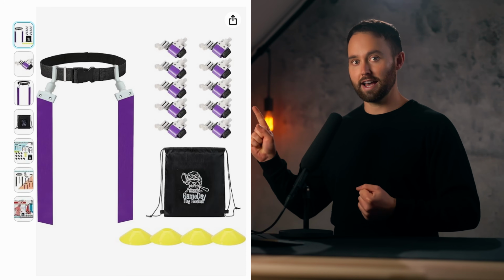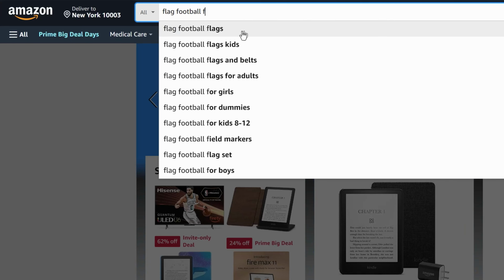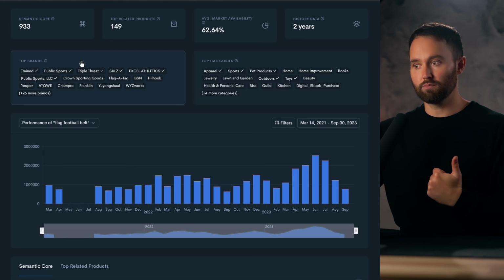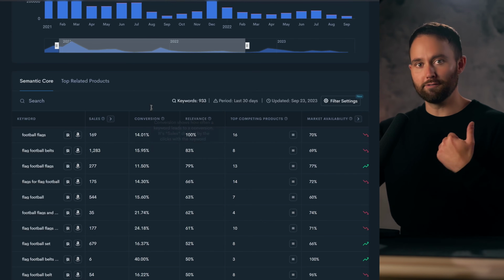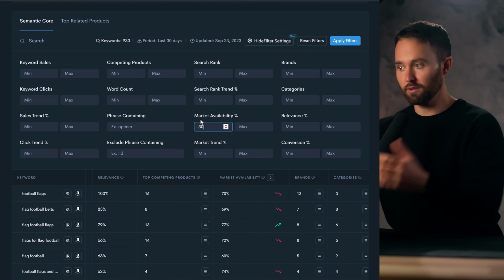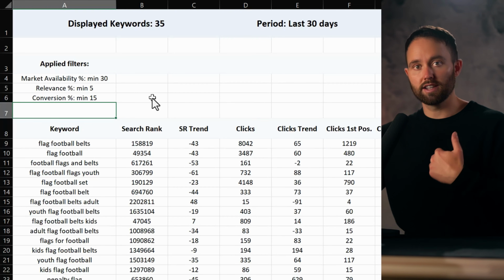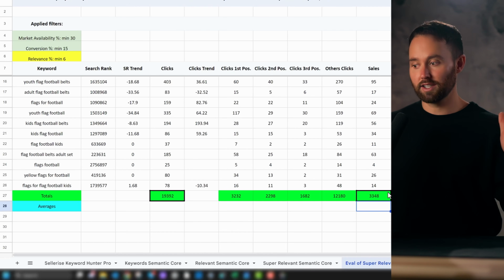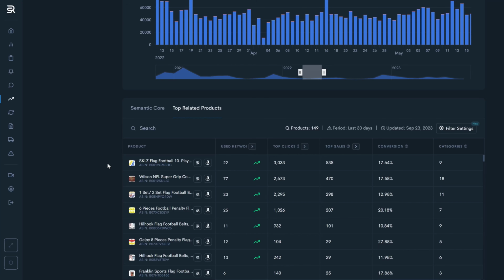Full Amazon Keyword Research and Amazon PPC Strategy 2025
Discover how to rank on Amazon in 2025 in this STEP-BY-STEP tutorial. Using Keyword Hunter PRO, we focus on effective keyword research for Amazon products. You'll learn how to use Sellerise for Amazon keyword research, essential for organic ranking and PPC in 2025.

This guide covers everything from conducting a keyword search to implementing an updated Amazon PPC strategy, aiming to boost your product ranking on Amazon. Join us for a practical approach to Amazon SEO and PPC success.